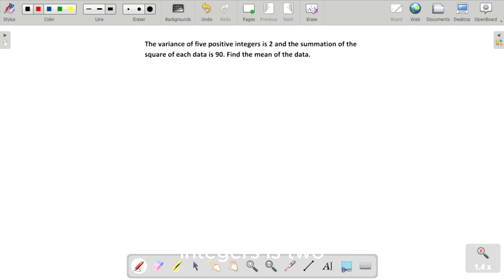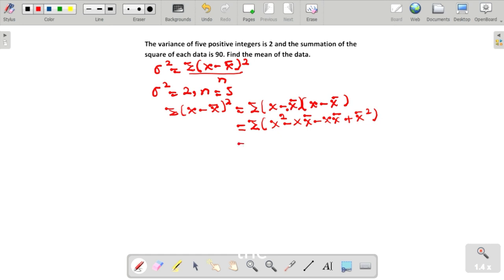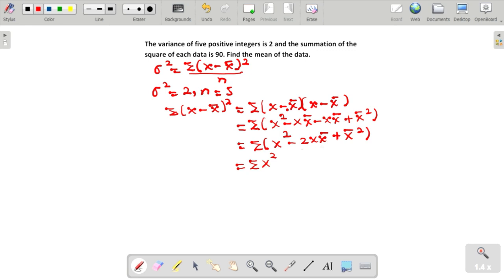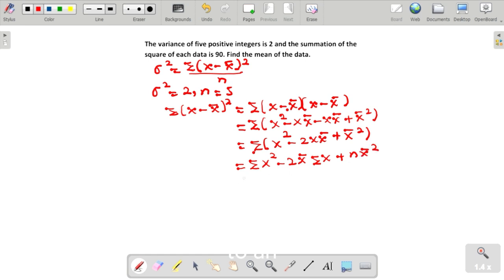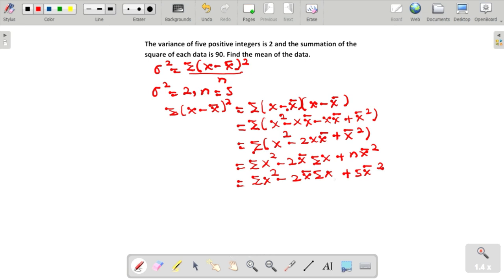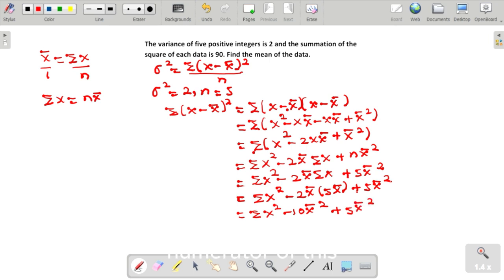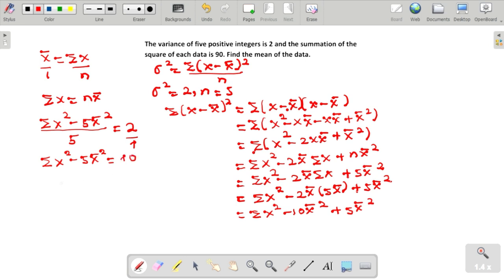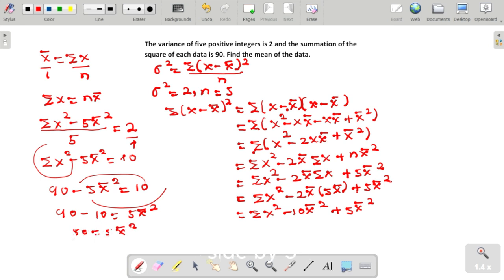Mean of Data given the variance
The video explains how to estimate the mean of given data when the variance is known.